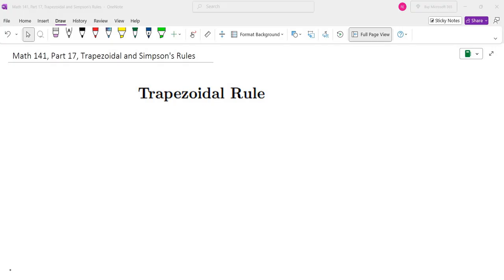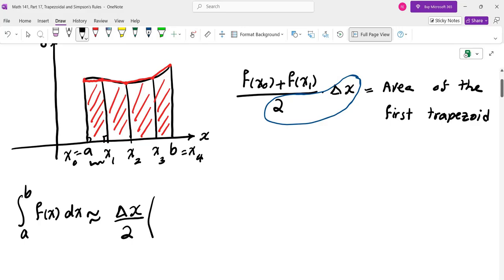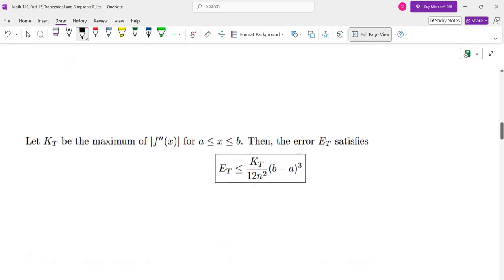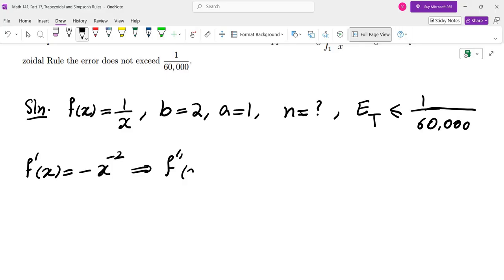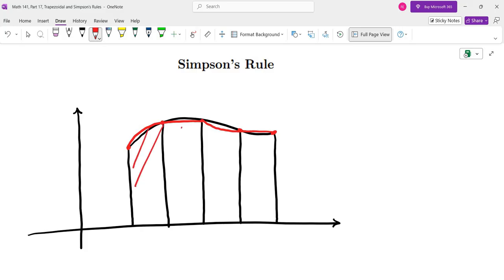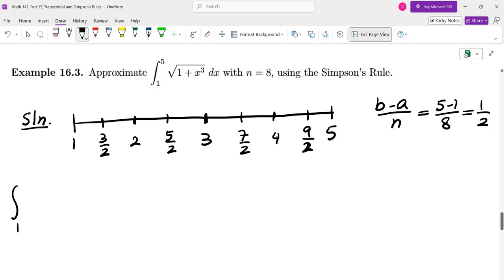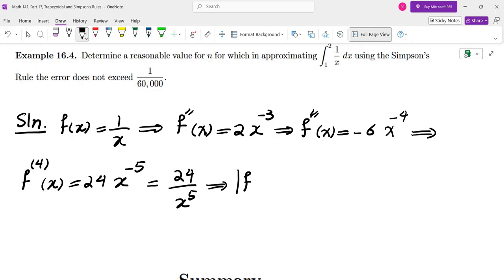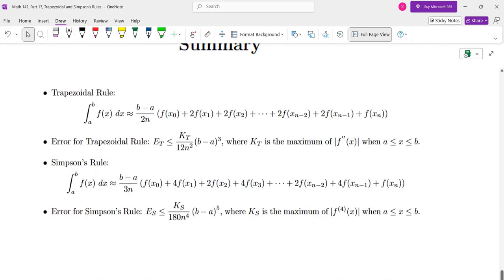Part 17 | Trapezoidal and Simpson's Rules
This is the seventeenth of a series of videos for the Single Variable Calculus II course that I teach at the University of Maryland. Even though the course is computational, I will discuss the intuition and reason behind many of the formulas discussed in this course.

Trapezoidal Rule: 0:10

Example on the Trapezoidal Rule: 4:50

Error Bound for the Trapezoidal Rule: 6:10

Example on Error for the Trapezoidal Rule: 7:15

Simpson's Rule: 10:00

Example on Simpson's Rule: 12:40

Error Bound for Simpson's Rule: 14:45

Example on Error for the Simpson's Rule: 15:20

Summary: 18:45